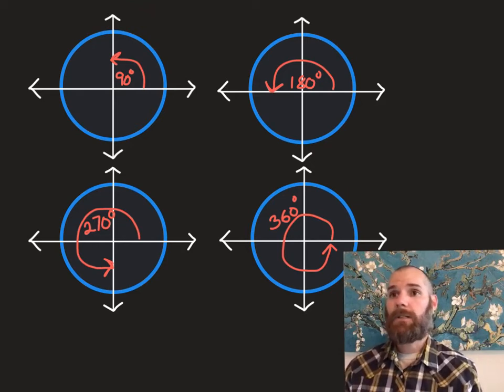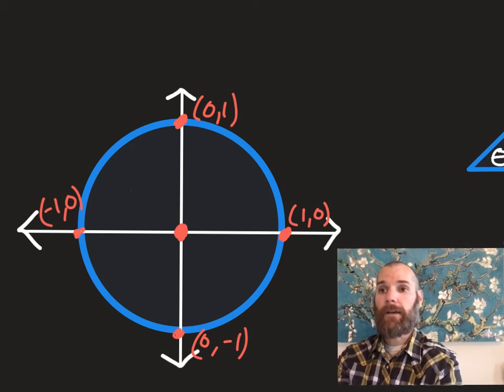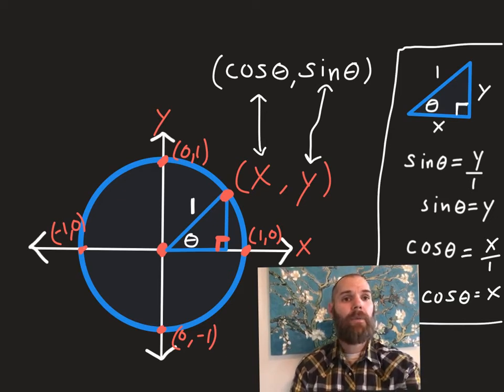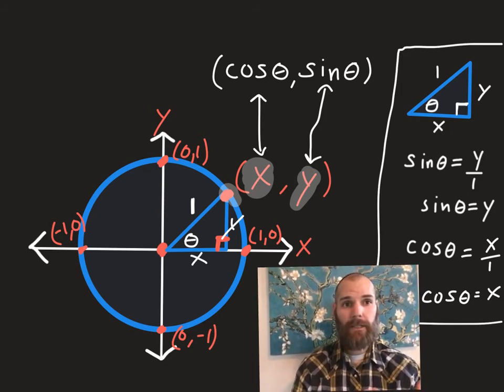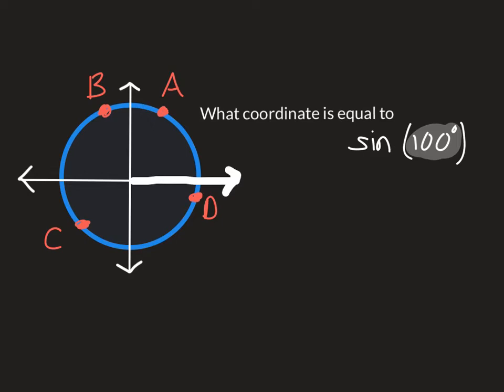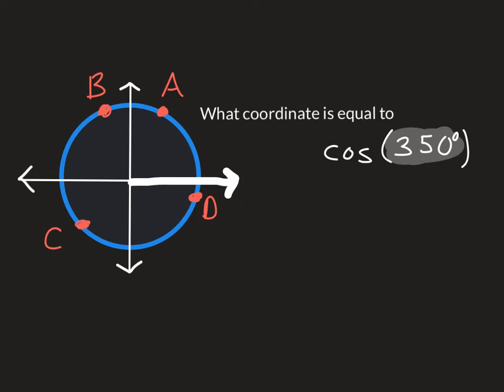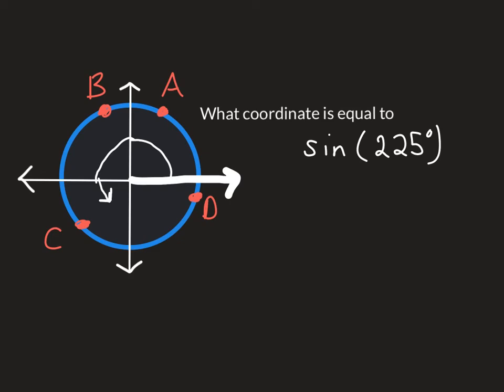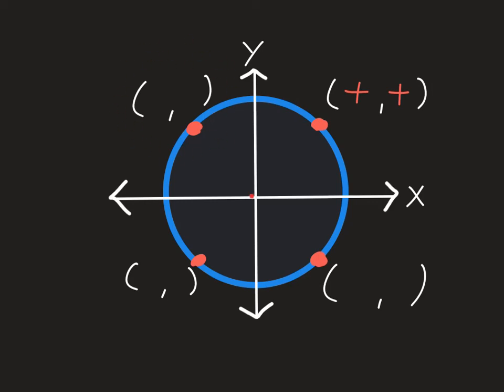unit circle introduction